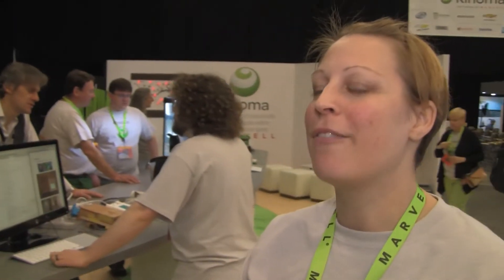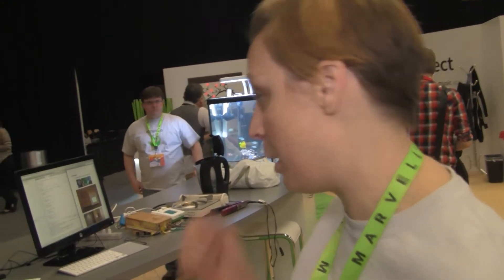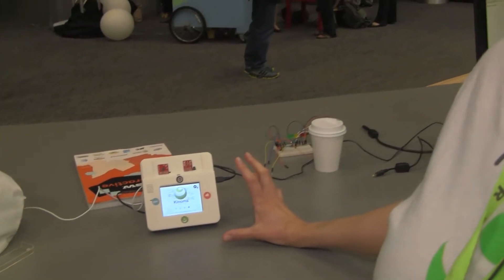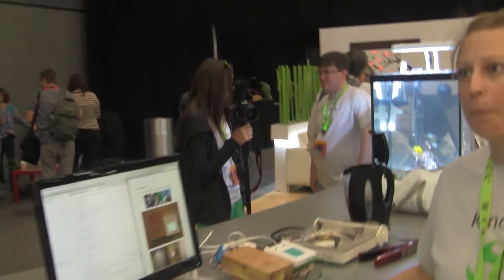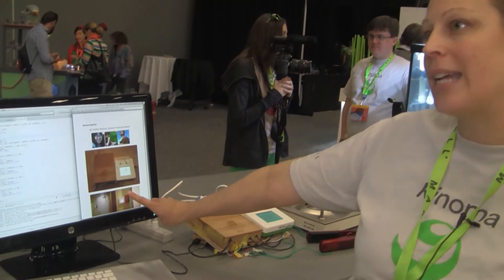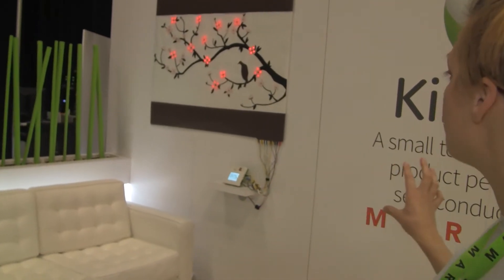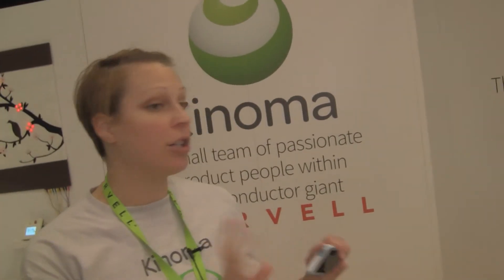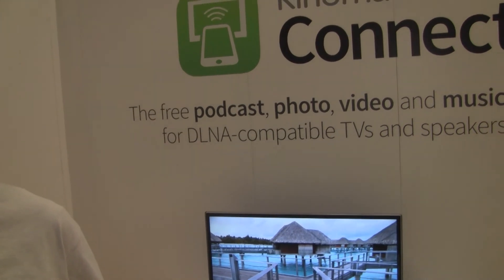Rachel Bennett - Kinoma Group - Marvell @SXSW 2014